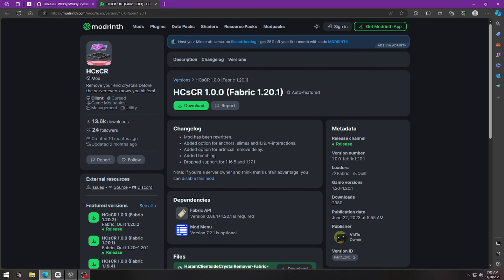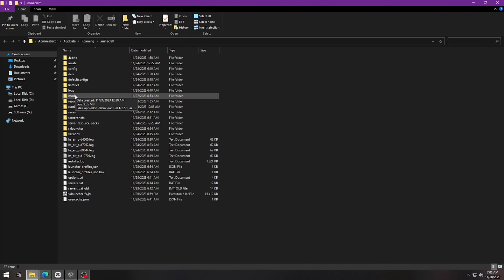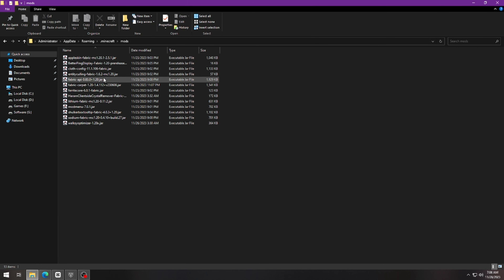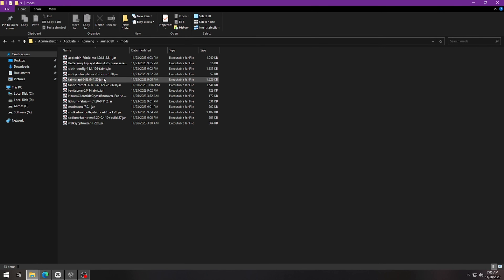The Most Fastest Crystal Optimizer.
Use this optimizer at your own risk. This Is Not Cw. By the way, I had no problems with this optimizer & I can crystal very fast on 100ms.